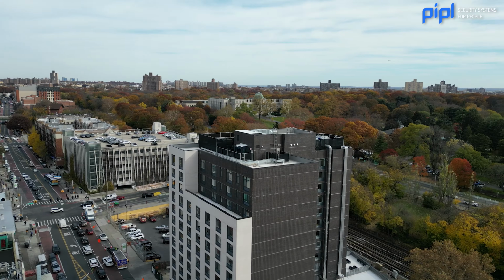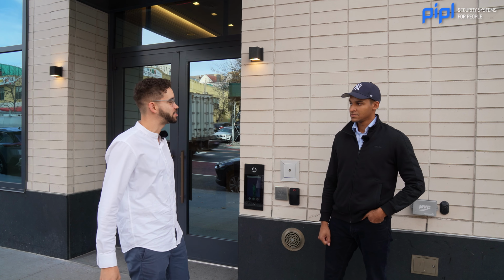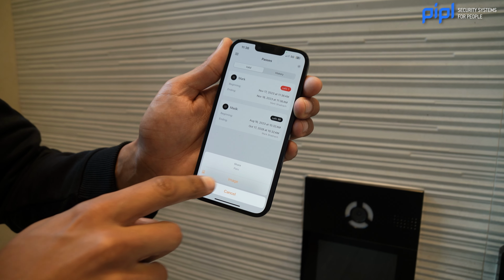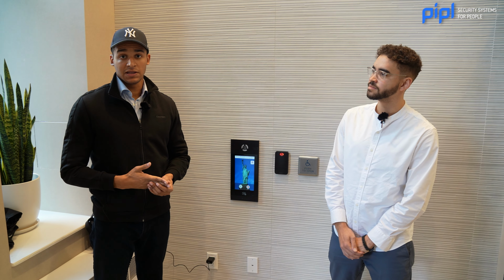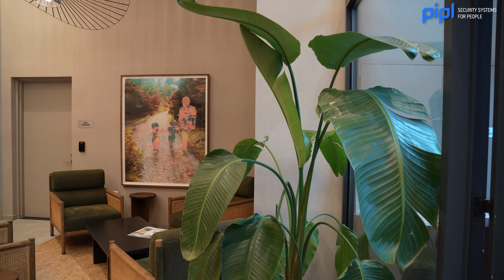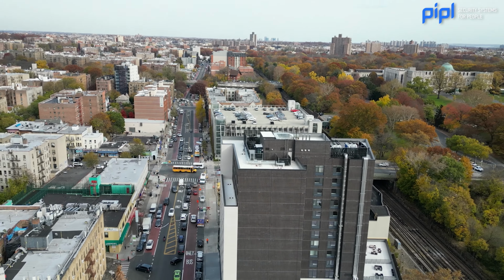Integrated Intercom System for a 12-Story Building in New York City | Case Study BAS-IP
00:00 - Introduction
01:08 - Functionality BAS-IP AA-14FB
01:46 - BAS-IP Link App
03:46 - Integration of Bas-IP systems with third-party security systems
04:58 - Why choose Bas-IP out of all intercom and access systems?
07:05 - Conclusion

Explore the cutting-edge Bas-IP intercom solution with Mark Shedrak Okk., Senior International Business Development Manager at ISR | US. Join him on a tour of the 12-story building at 2850 Webster Avenue, showcasing the AA-14FB multi-apartment station that integrates video, access control, and more.

Mark details the Link application, offering residents remote access, temporary pass generation, and simplified project management. With customizable designs and seamless integration with third-party vendors, Bas-IP provides versatile solutions for diverse projects, from mid-range to luxury.

For developers and integrators, the wide product range, technical capabilities, and dedicated support make Bas-IP a go-to choice. Connect with them through their website (https// for comprehensive information and personalized assistance in deploying the ideal solution for your project.
As a media partner for security businesses, is thrilled to showcase this valuable case study, presenting you with the latest advancements in construction site security. Whether you're an industry professional looking to stay ahead with top-notch security solutions or intrigued by the cutting-edge technology safeguarding construction sites, this video is a must-watch.